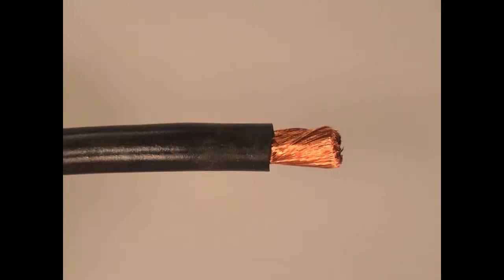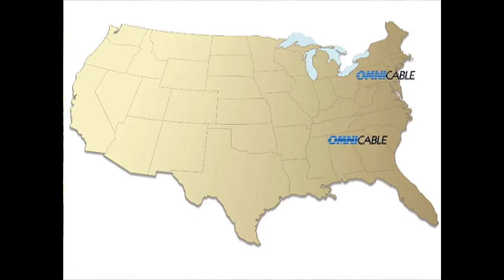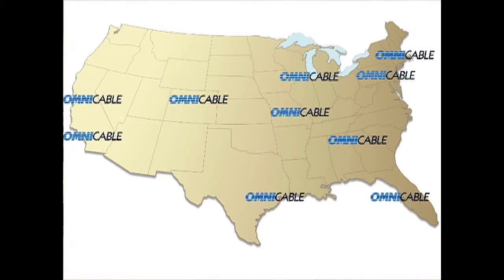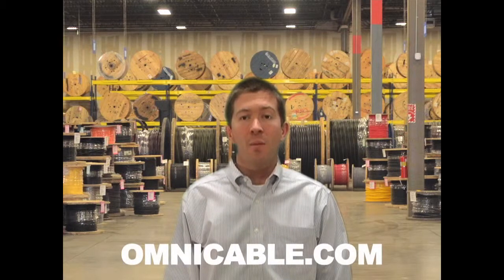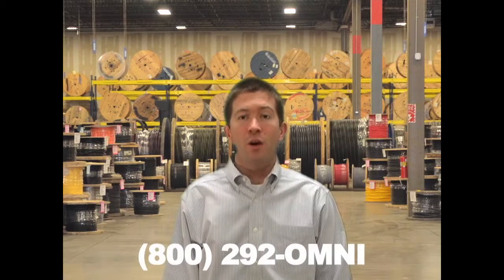Stage Lighting Cable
Stage lighting cable is constructed of flexible bare stranded copper and an EPDM (rubber) jacket.  This is a single conductor cable available from sizes 8 AWG to 4/0. Stage lighting cable, also referred to as entertainment cable, is rated 105° C. at 600 volts. These cables are commonly used for portable power systems, in spotlight and sound systems, and other temporary power applications. Stage lighting cables are water resistant, sunlight resistance, and designed to withstand severe environmental conditions.